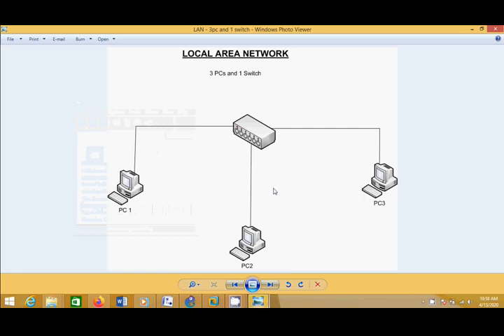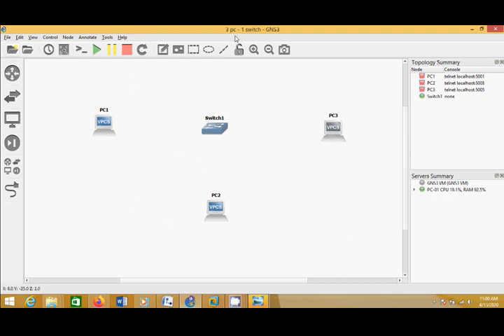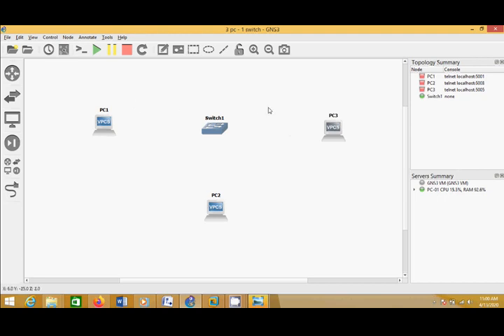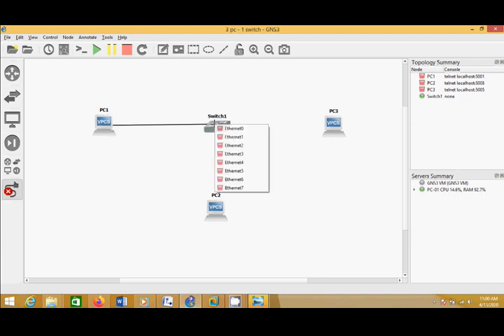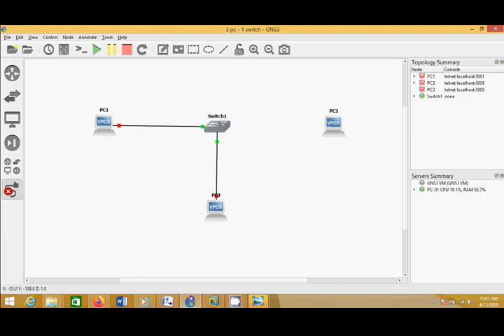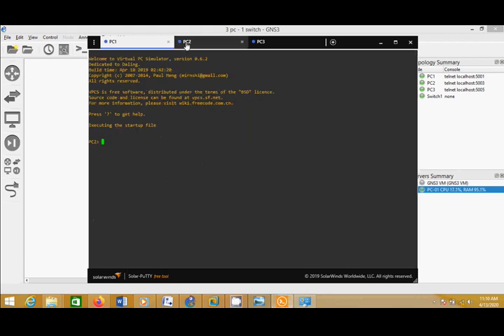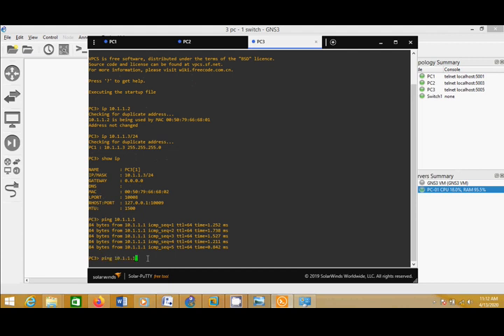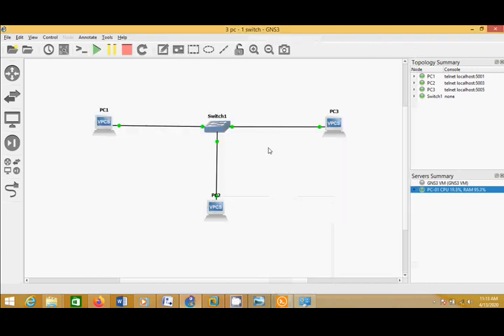LAN Simulation using GNS3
It's a simple LAN simulation, connected 3 PCs to 1 switch.